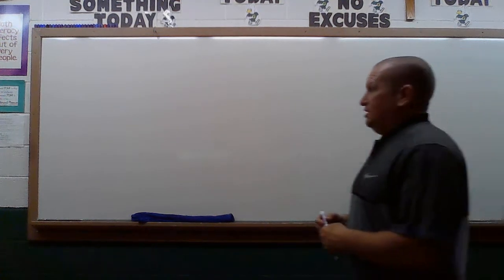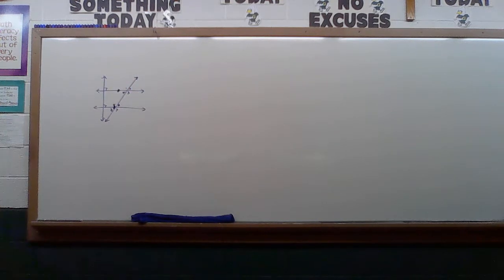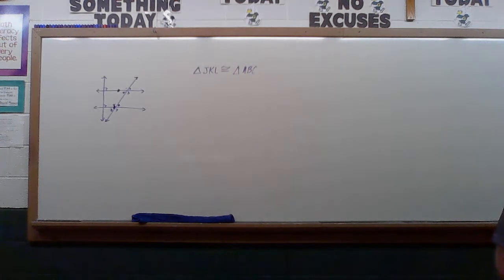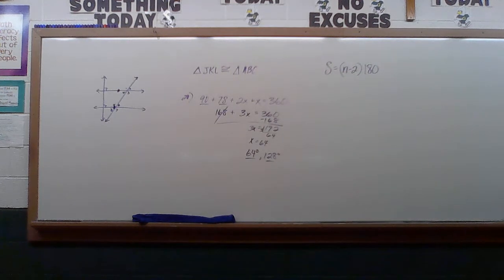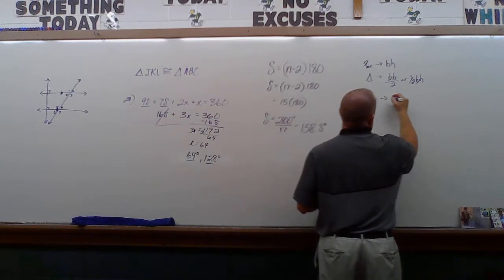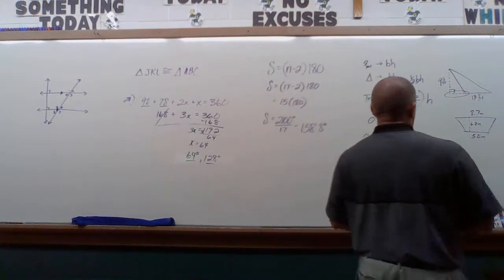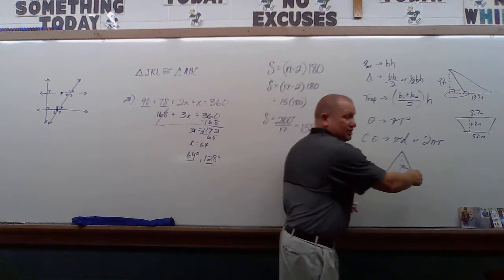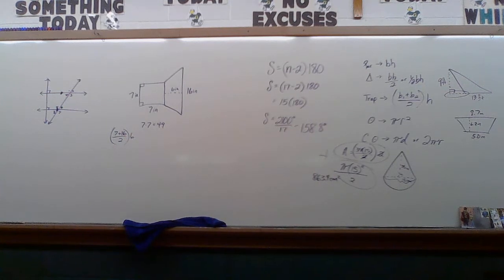7th, PA Review Ch 10